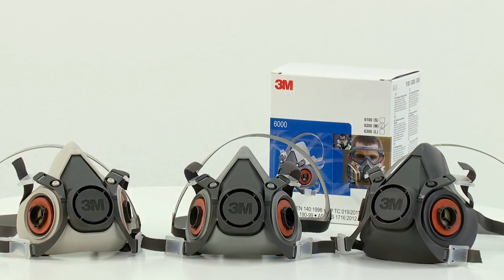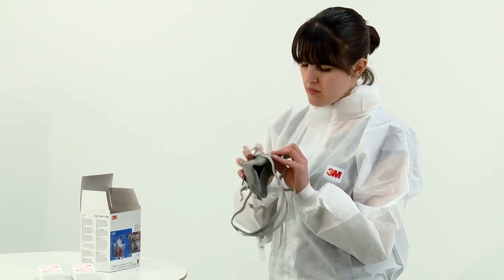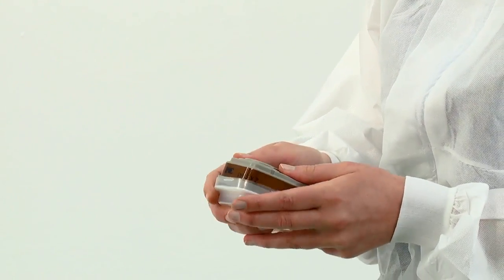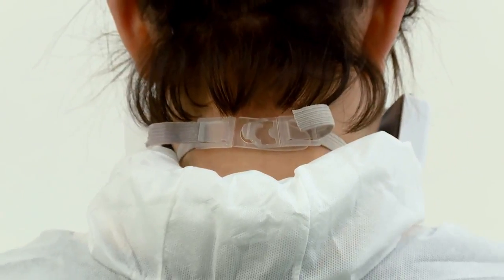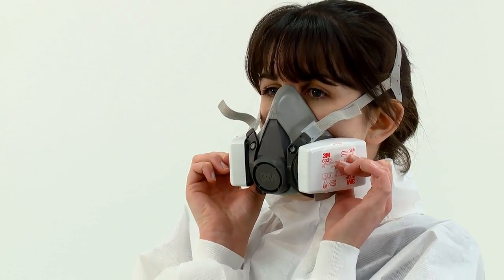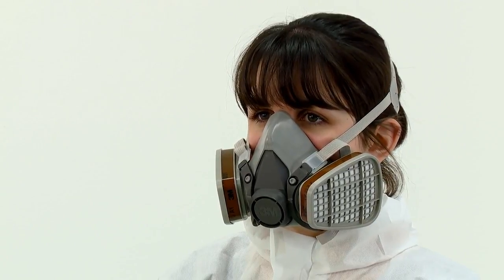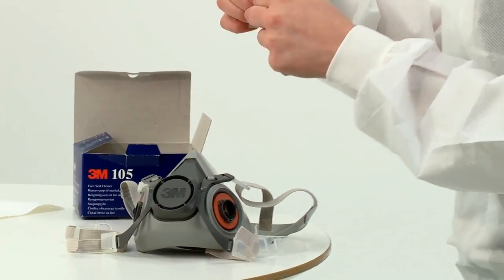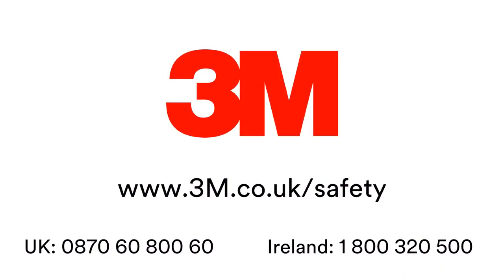3M™ 6000 Series Reusable Respirators | Fitting Tutorial | Weldconnect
The 3M 6000 series half face respirators are lightweight and excellent for effective protection against gases, vapours and particulates, when used with 3M reusable respirator filters.

Simple, lightweight and low-maintenance reusable respirator
Cradle head suspension provides comfortable fit that is easy to fasten
Lightweight elastomeric face piece for comfort during long periods of use
Low-profile design for improved field of vision
Dual filters help minimise breathing resistance
Safe and secure fit with even weight distribution
Flexible system for use with 3M 2000, 5000 and 6000 series gas, vapour and particulate cartridges and filters (sold separately)
Also available in medium (part number 6200) and large (part number 6300) sizes.

The 3M 6000 series reusable masks feature a bayonet connection system, allowing for connection to a broad range of twin filters to protect against dangerous gases, vapours and particulates. With each attachable filter featuring high performance media, users receive the benefit of advanced filtration technology which captures dangerous contaminants and particles in the work environment.

The 6000 mask has a lightweight face piece with a comfortable seal, for improved comfort during prolonged periods of use. With a low-profile design, the 6000 respirator minimises interference with your field of view.

Featuring a cradle suspension head harness that helps distribute weight evenly, the mask also has a neck strap that easily fastens for optimum comfort.

A range of filters and cartridges are available to suit the 3M 6000 Series reusable face masks, including acid gas, organic and inorganic vapours, ammonia, particulate and nuisance level acid gas filters.

The 6000 series reusable face masks are suitable for applications including spraying, painting and welding, and fit comfortably under the 3M™ Speedglas™ 100 Series welding helmets.